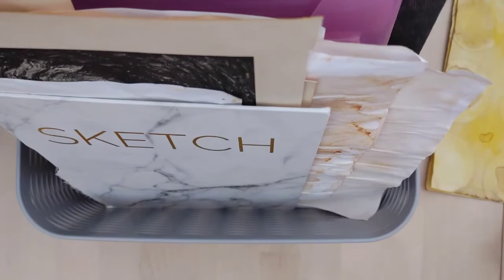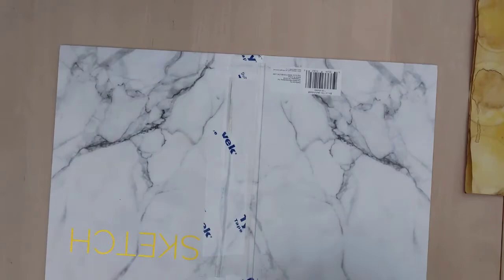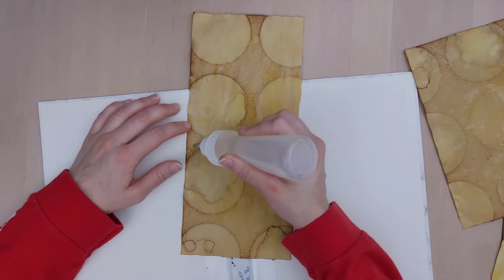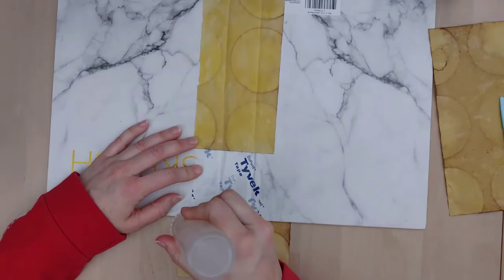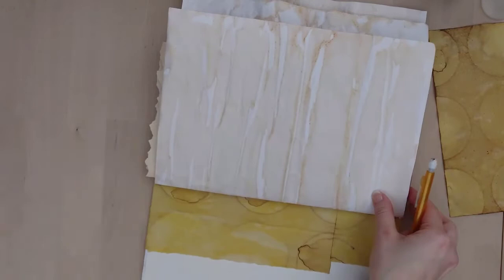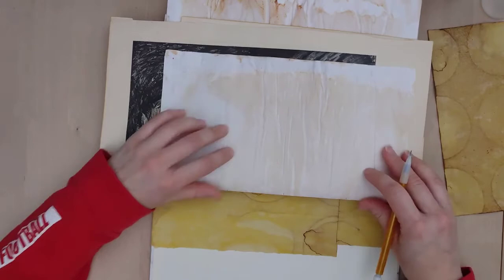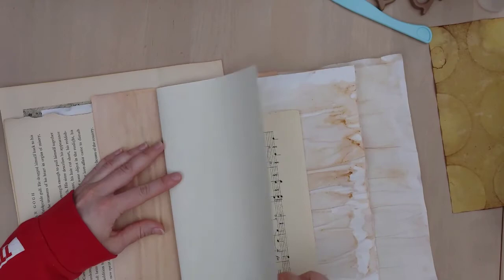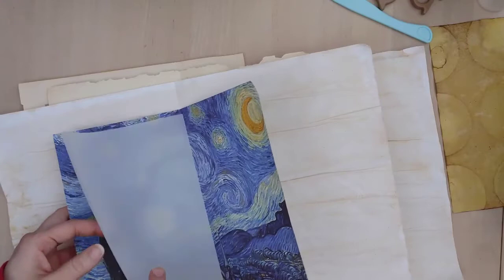JournalMadness2021 Episode 4 Binding signatures for journals Part 1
Today I bound the signatures for the first journal and worked on the spine of the second journal. These are really coming together quickly and are really fun to create with you! Come along and create JournalMadness2021 with me!!!

Stains by Patty's Pockets (Patricia Viramontes Etsy)

Chocolate Dream digital by Susan Taylor Brown / Poppiness on Etsy

Mocha Papers Digital by Lovelys Crafting Lodge on Etsy